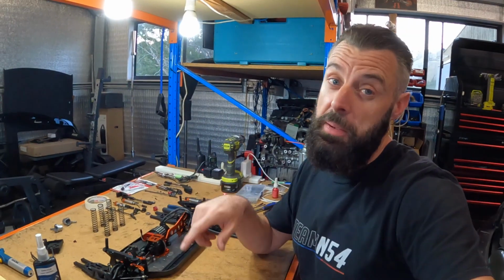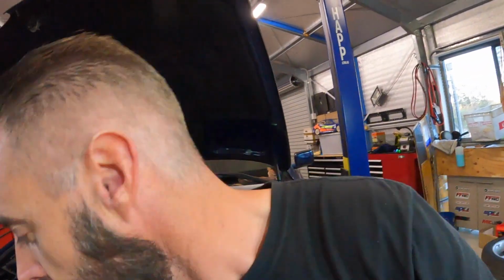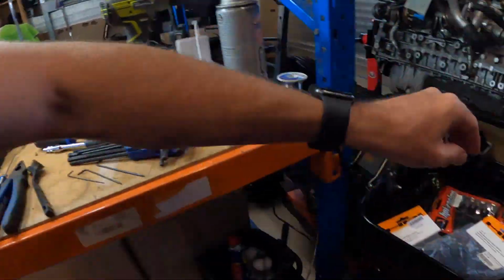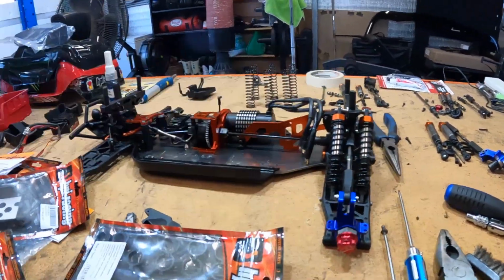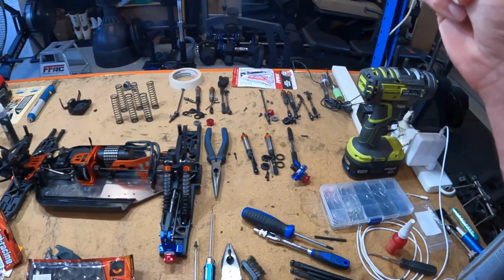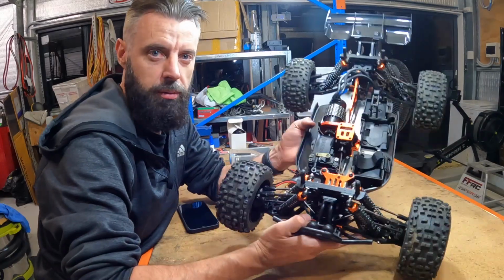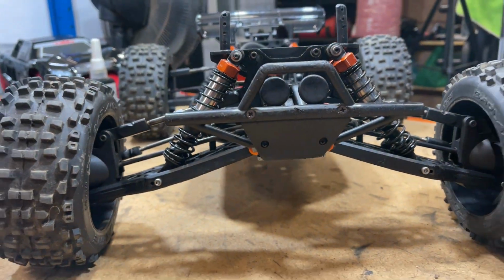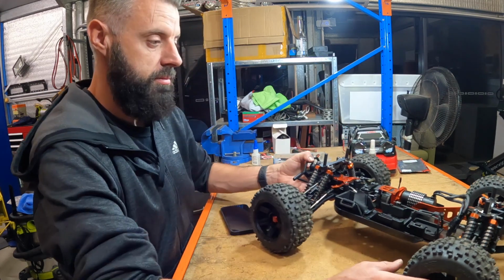RC CAR CLEANING & RUST REMOVAL RESTORATION: HPI TROPHY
How to clean RC and remove rust to make it look like new! This has been a bit of a side project i have been working on in my spare time. Its a modified HPI Trophy Truggy Flux with an Mamba monster upgraded 6S capable ESC.

In this episode i get all the suspension components cleaned and springs painted. As well as fit the new wing.